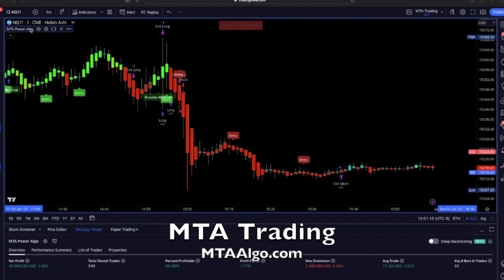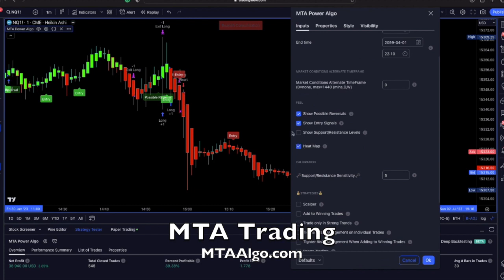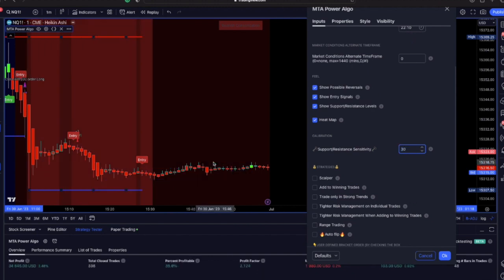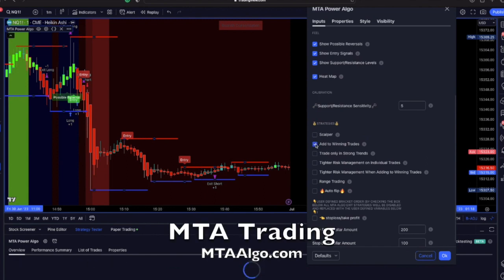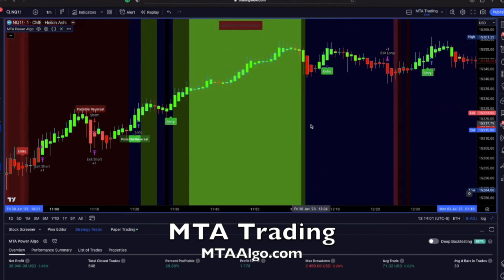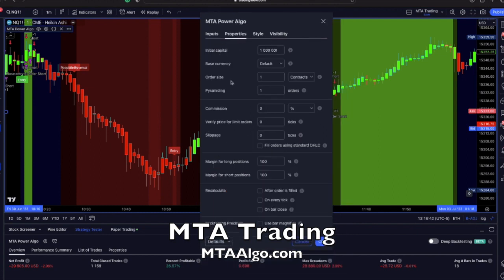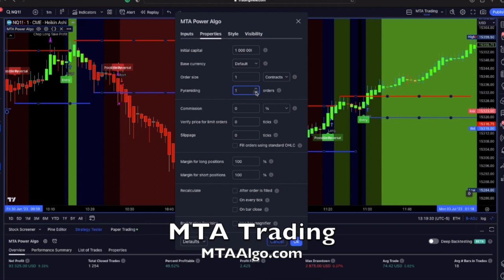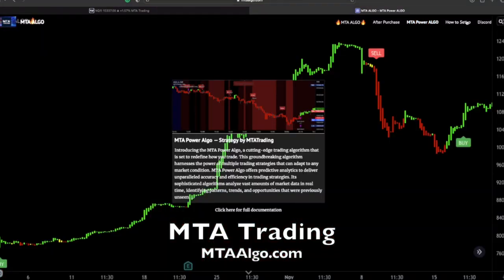MTA Power Algo Tutorial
Introducing MTA Power Algo: Revolutionize Your Trading with Cutting-Edge Algorithms. Unlock unparalleled accuracy, efficiency, and profitability in your trading strategies. Stay ahead of the markets with real-time analytics and precise decision-making capabilities. Experience the future of trading with MTA Power Algo.

Welcome to the comprehensive tutorial for MTA Power Algo, where we guide you through the intricacies of this powerful trading tool to help you maximize your trading potential.

Risk Disclosure

Hypothetical Performance Disclosure:

Hypothetical performance results have many inherent limitations, some of which are described below. No representation is being made that any account will or is likely to achieve profits or losses similar to those shown; in fact, there are frequently sharp differences between hypothetical performance results and the actual results subsequently achieved by any particular trading program. One of the limitations of hypothetical performance results is that they are generally prepared with the benefit of hindsight. In addition, hypothetical trading does not involve financial risk, and no hypothetical trading record can completely account for the impact of financial risk of actual trading. for example, the ability to withstand losses or to adhere to a particular trading program in spite of trading losses are material points that can also adversely affect actual trading results. There are numerous other factors related to the markets in general or to the implementation of any specific trading program that cannot be fully accounted for in the preparation of hypothetical performance results all of which can adversely affect trading results.